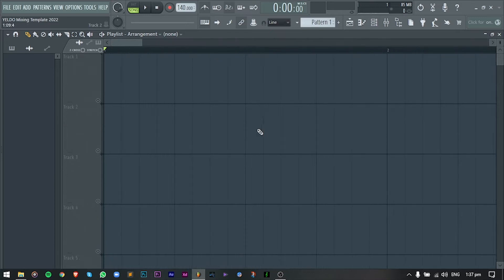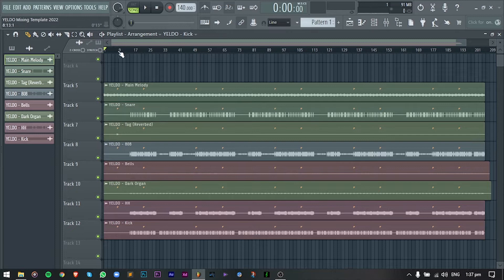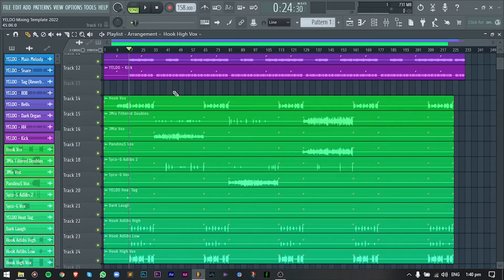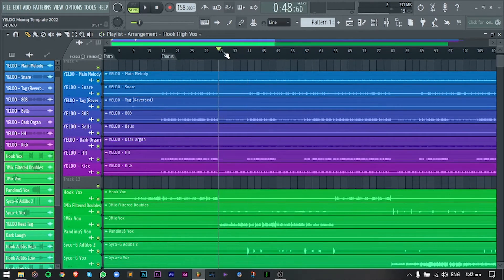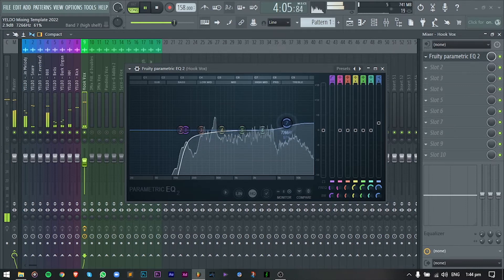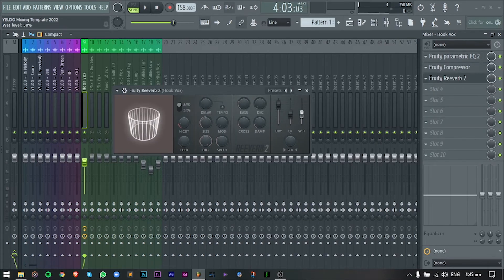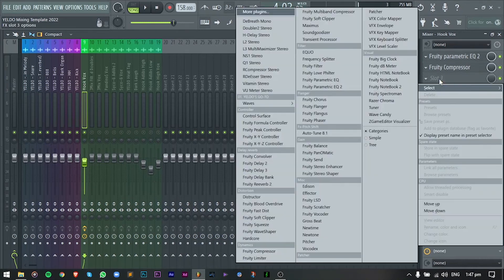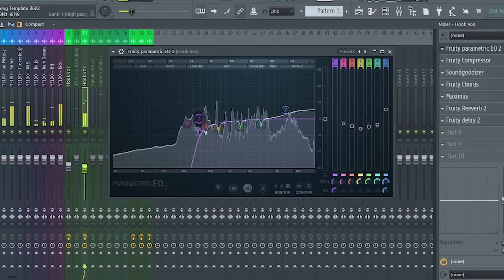FL Studio 20 - Mixing Workflow For Beginners | Tagalog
Hello everyone, in this video you will learn the basics of mixing workflow inside FL Studio.

Chapters:
00:00 - Intro
00:48 - Phase 1
02:21 - Phase 2
02:48 - RAW Track Preview
03:25 - Markers
04:18 - EQ
05:05 - Compression
05:45 - Effects
07:00 - Additional Plugins
08:08 - Plugins Activated
08:48 - Outro